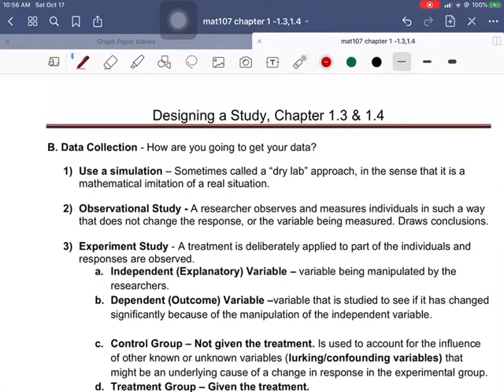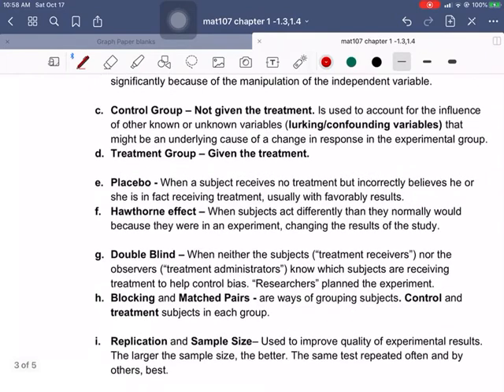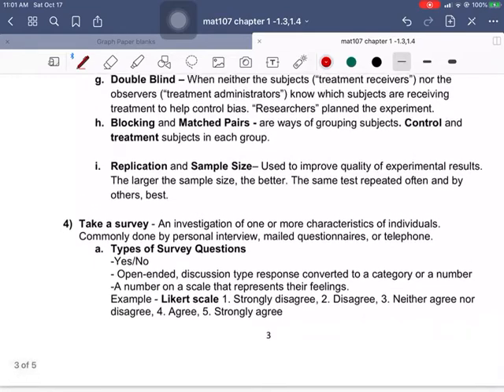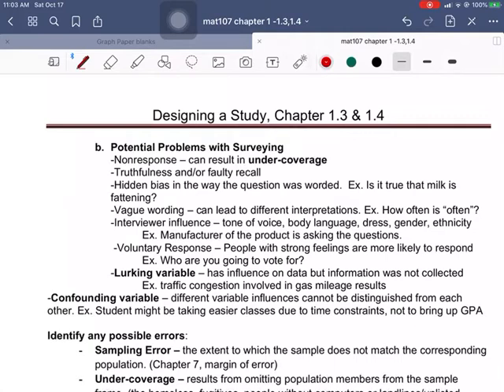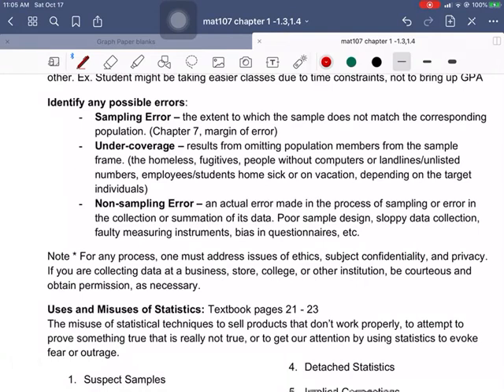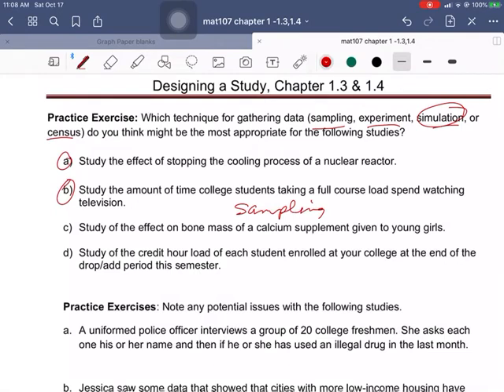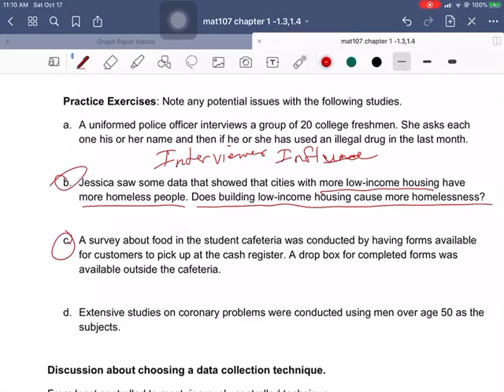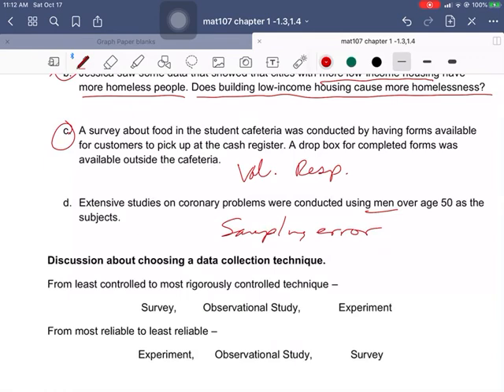MAT107 Chapter 1.3-1.4, pages 3-5